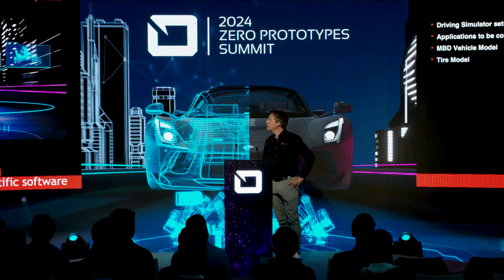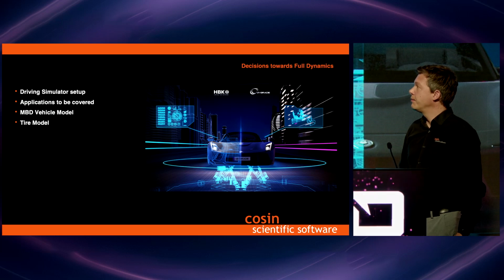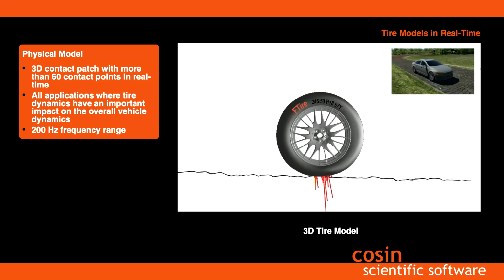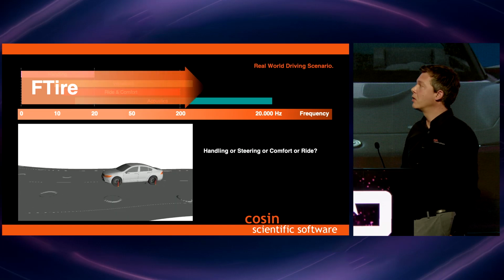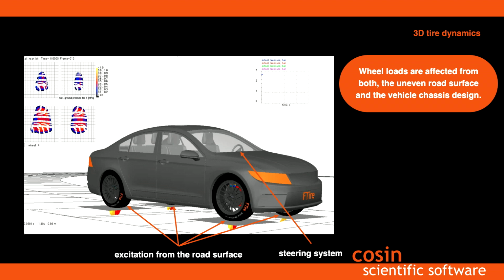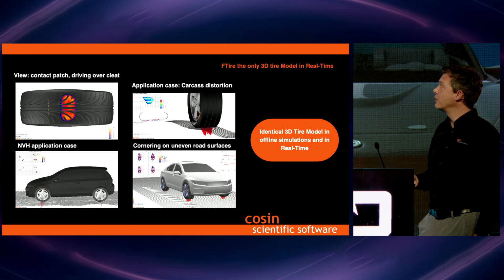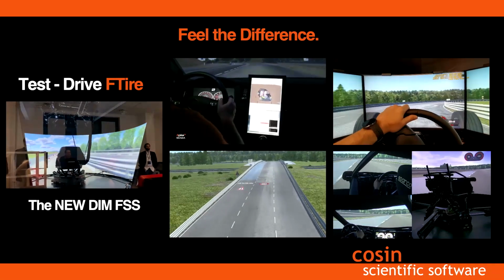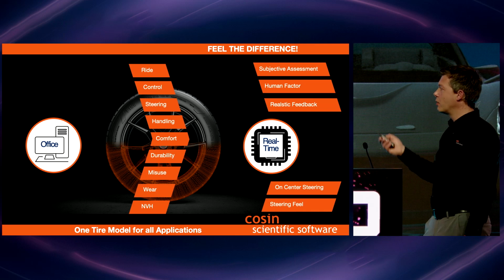COSIN - FTire, Full Tire Dynamics in Real-Time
COSIN SCIENTIFIC SOFTWARE AG - Dino Berki - Director Business Development & Sales

Presented on Thursday 16 May 2024 15:00 @ ZPS2024

Experience the future of tire dynamics with Dino Berki, Director of Business Development & Sales at Cosin Scientific Software AG. In this pitch presentation, discover FTire's revolutionary approach to real-time tire dynamics simulation. Learn how FTire delivers unparalleled accuracy and performance, empowering engineers to optimize vehicle handling and performance in real-world scenarios.